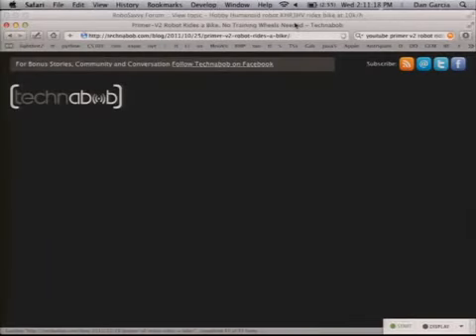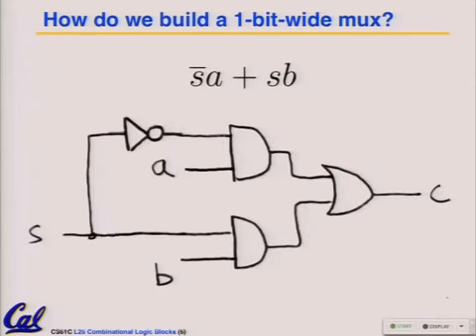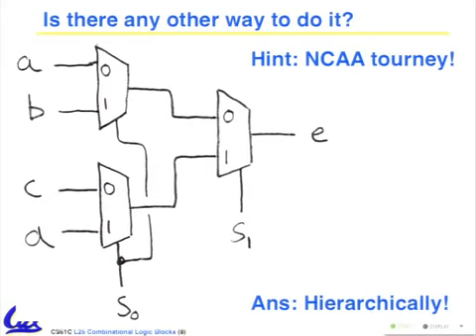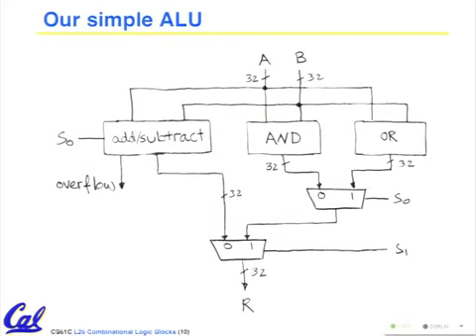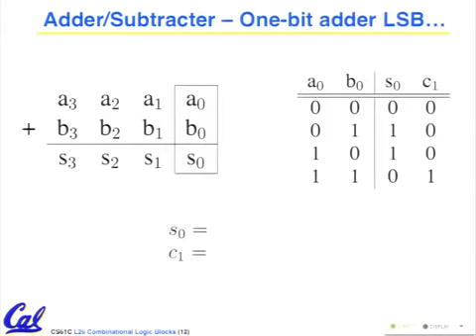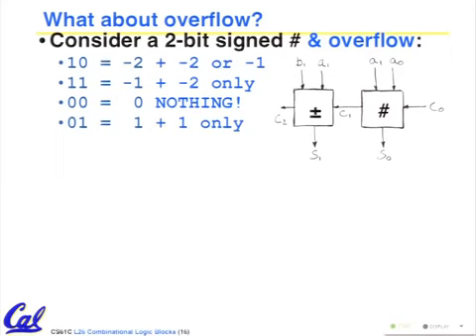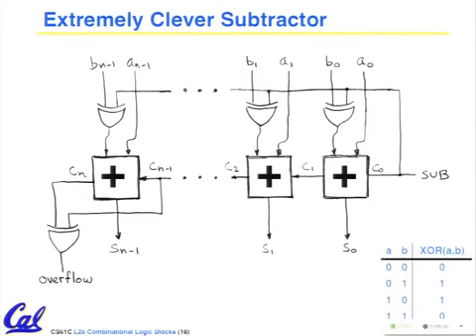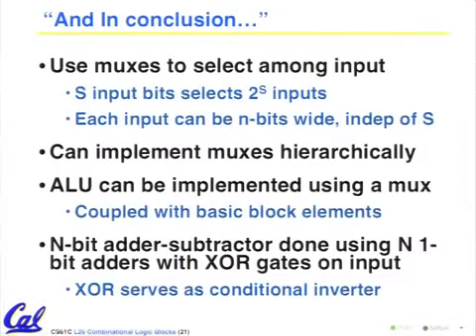Computer Science 61C Lecture 26 Single Cycle CPU Datapath xcJitmJdNAA